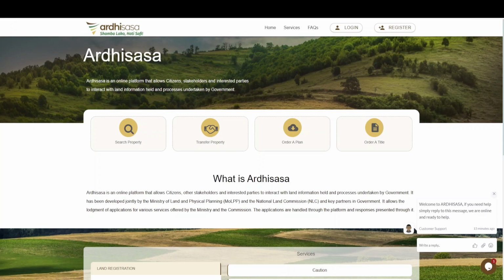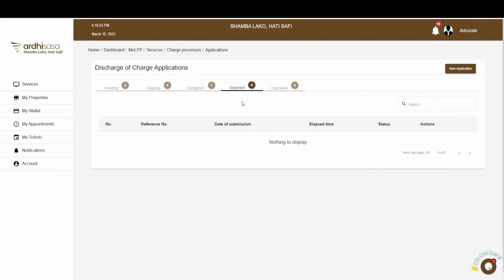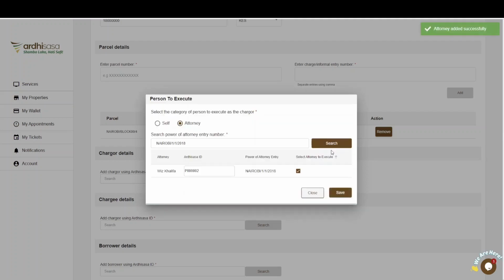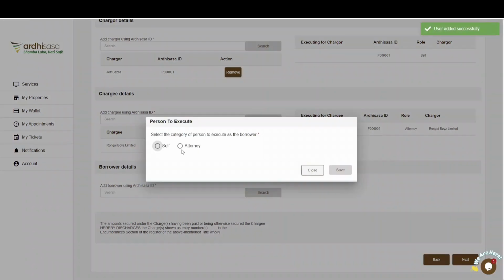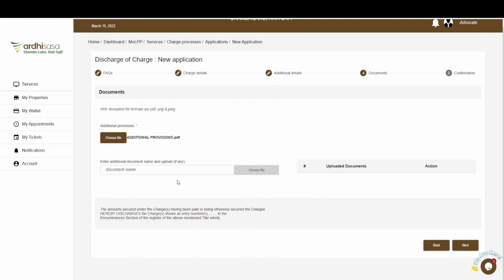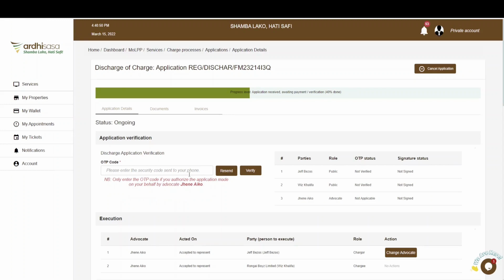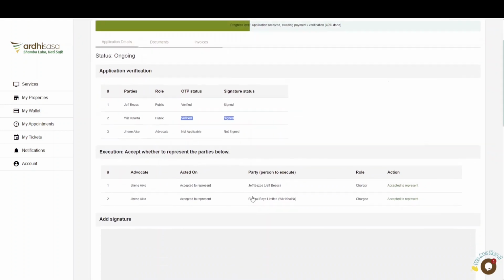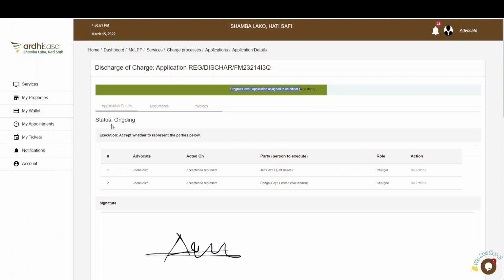ArdhiSasa | Discharge of Charge application tutorial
This is a simple tutorial on how to make a Discharge of Charge application on the ArdhiSasa platform.

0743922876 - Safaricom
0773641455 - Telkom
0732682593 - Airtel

or